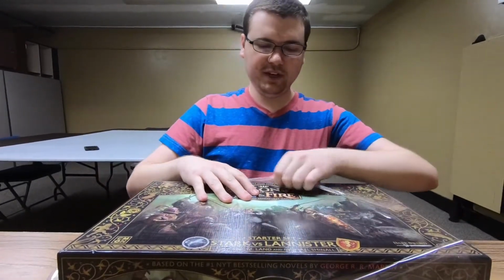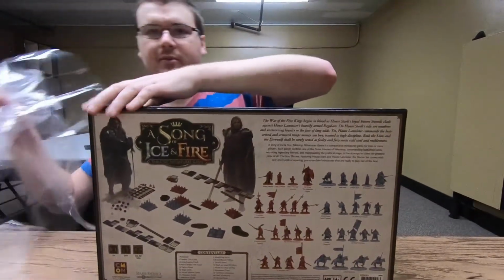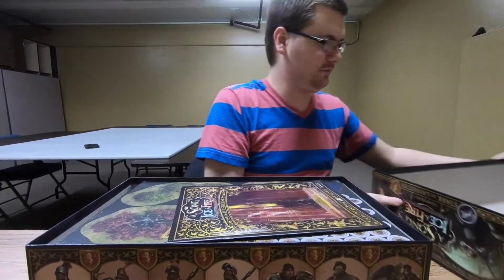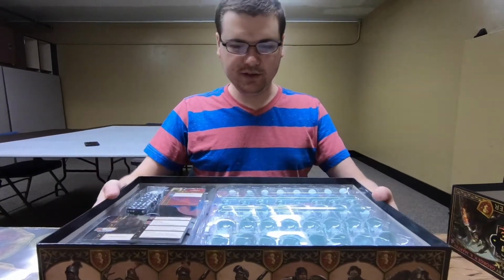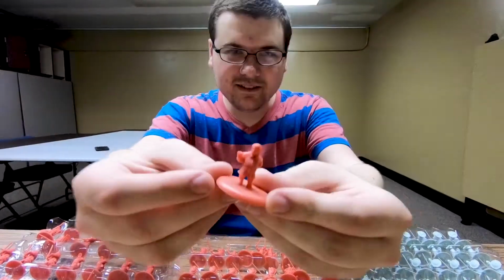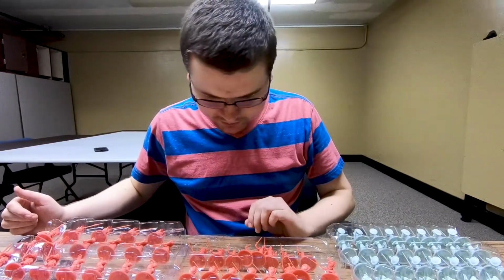Game of Thrones A Song of Ice and Fire Miniatures Game: Board Game Breakdown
New in stock, the latest game from CMON Games, A Song of Ice & Fire: Tabletop Miniatures Game – Stark vs Lannister Starter Set ! Follow along as our resident Game of Thrones nerd opens up the box and gives us a guided tour of what you can expect to find inside.

Description from the publisher:

"A Song of Ice & Fire: Tabletop Miniatures Game lets players take control of their favorite Houses from the novels — represented by trays of high-quality, pre-assembled miniatures — and lead them into battle against their opponents. Players can recreate their favorite moments from the series or create their own stories. What if the Red Wedding never happened, and Robb Stark assaulted King's Landing? Now fans can find out!

Battles can range from large-scale wars with hundreds of miniatures to simple skirmishes between a few units without complicating the elegantly designed rules. The game features several unique systems, including alternating activations that keep the players engaged; a Rank System that changes a unit's capabilities as the battle rages on; a Tactics System that provides strategic powers fueled by a finite resource each round; and, most importantly, the iconic Heroes, such as Robb Stark and Jaime Lannister, that can change the course of war both on and off the battlefield.

The Stark vs Lannister Starter Set has everything needed for two players to fight epic battles. Containing forces for both House Stark and House Lannister, players build their armies, select leaders, construct their tactics deck, and engage in one of five different game modes."

What do you think? Let us know if you're as excited for this game as we are in the comments!